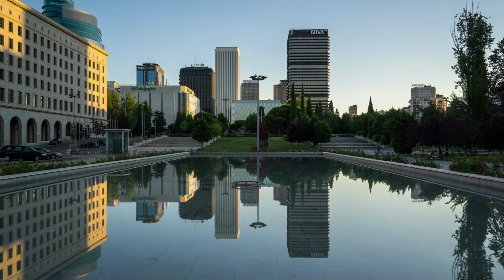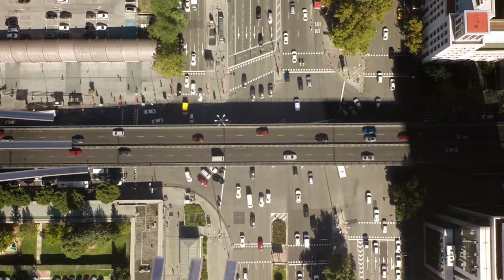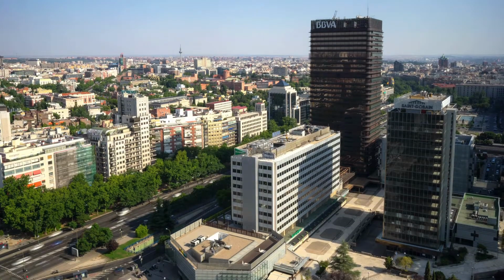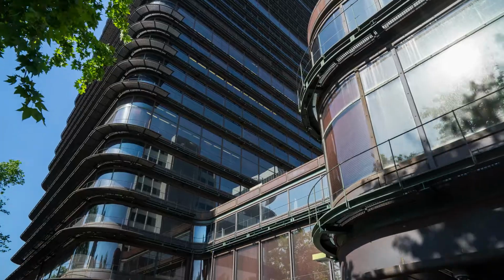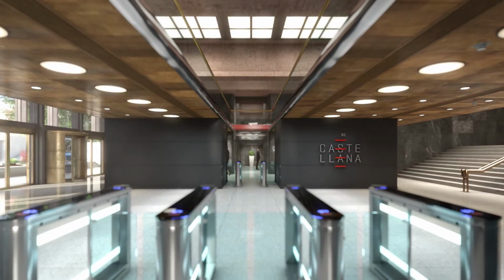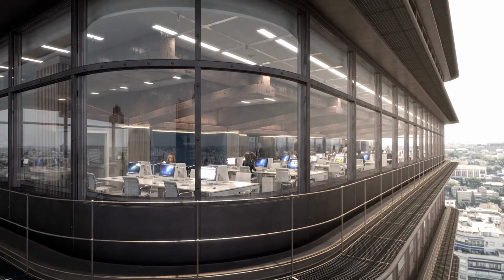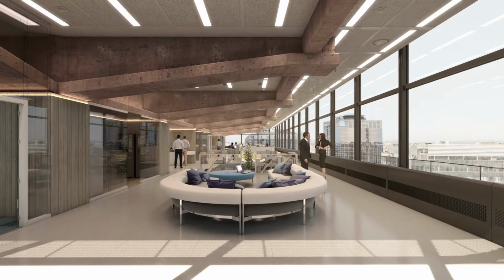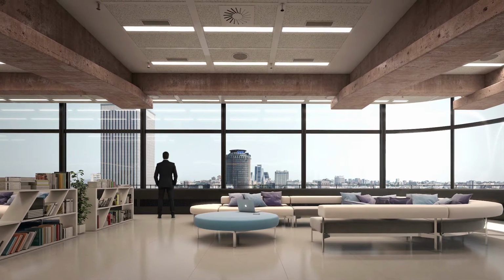Castellana 81. As always. Like never before. Platinum LEED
This exclusive office building, Sáenz de Oiza’s masterpiece of 20th century Spanish architecture, is located right at the heart of Azca. It stands 100 metres tall and has 28 floors providing standard office space of 1,338 m².

Following an ambitious renovation project, Castellana 81 is positioning itself at the cutting edge of sustainability, accessibility and technology. It holds Platinum LEED certification for Core & Shell, making the first and only office building in the financial centre of Madrid to be awarded this distinction.

Moreover, within the framework of Castellana 81’s commitment to accessibility and a diverse society, the building has obtained the highest DIGA grading (Hallmark of Level of Accessibility) -5 stars-.This makes Castellana 81 the first unique office building in Spain to hold the highest level of DIGA certification for persons with disabilities, senior citizens and pregnant women.

It is also one of the small number of buildings in Europe to have initiated the WELL Building Standard certification process for Core & Shell and aims to be the first in Spain to obtain this certification. This innovative system certifies that the design, construction and operations of the building address and have a positive influence on the health and well-being of people. It evaluates in situ the impacts of the building regarding seven concepts: air, water, light, fitness, comfort, nourishment and mind.

Castellana 81 has a full service floor including an auditorium accommodating 188 persons and equipped with the latest technology, an events area, a meeting centre comprising eight rooms, physiotherapy facilities, showers and changing rooms.